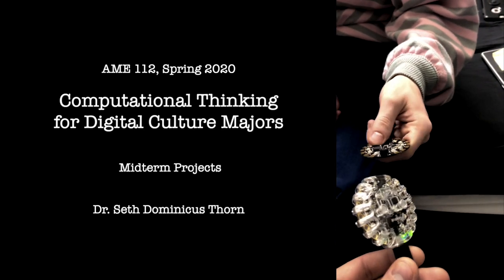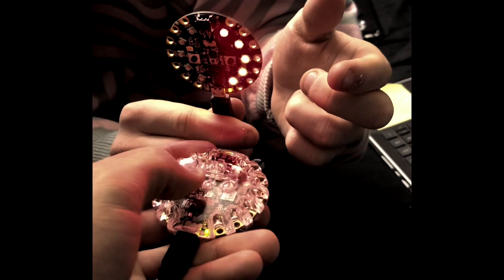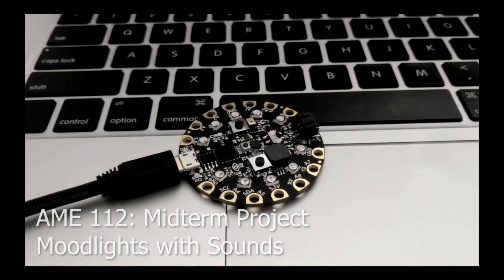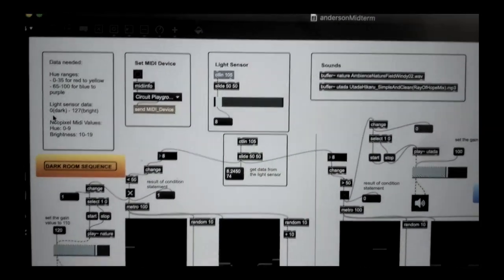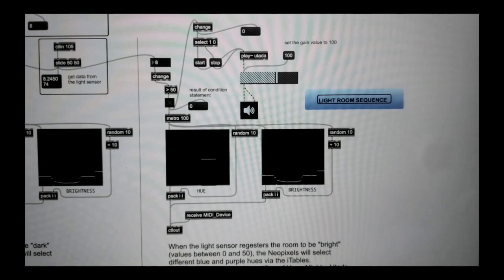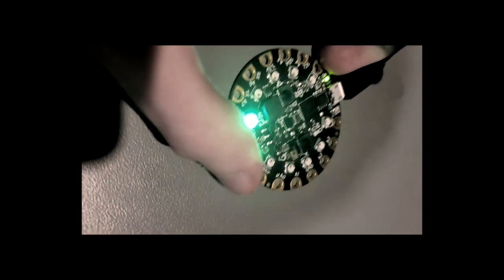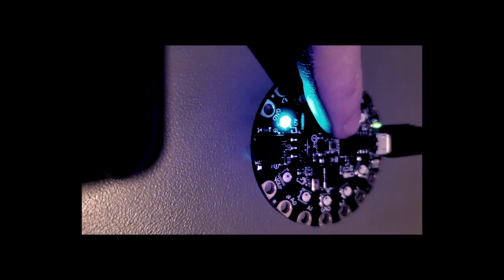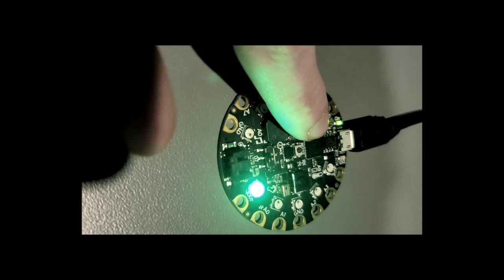Computational Thinking: Student Midterm Projects | Dr. Seth Thorn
Students in Seth Thorn's "AME 112: Computational Thinking for Digital Culture Majors" course use the Adafruit "Circuit Playground Express" development board in tandem with Max MSP to learn algorithmic thinking, recursion, conditions, procedural logic, modularity, and other computing principles. Students with little or no programming background are able to rapidly design and prototype smart home devices, wearables, ambient media, and games in the first 8 weeks of the course, which emphasizes process-oriented learning and playful experimentation for development of rich, generative design media.